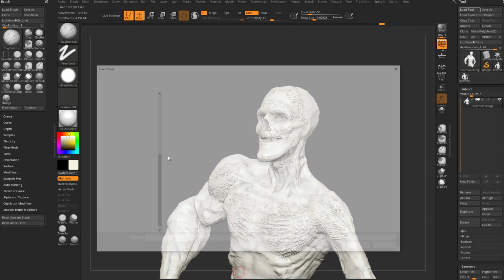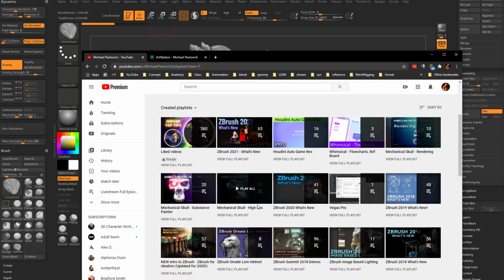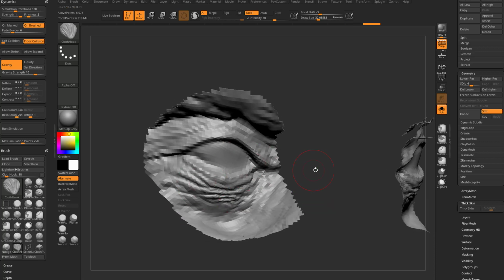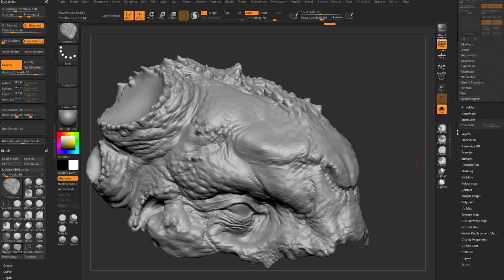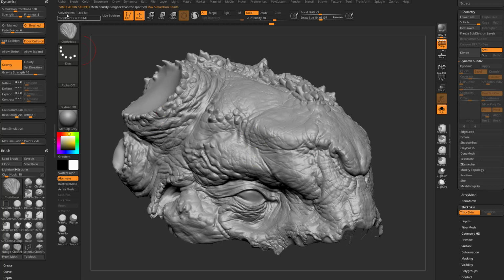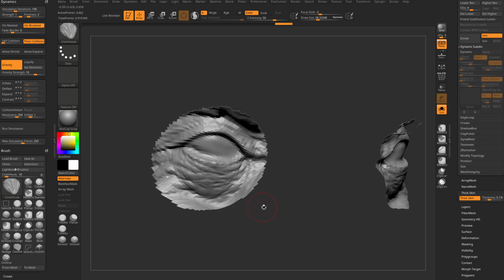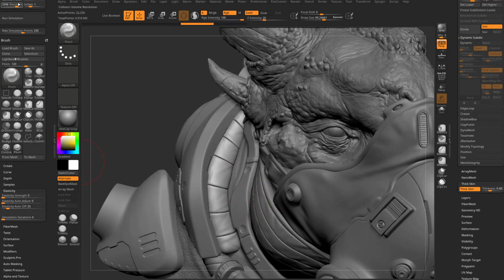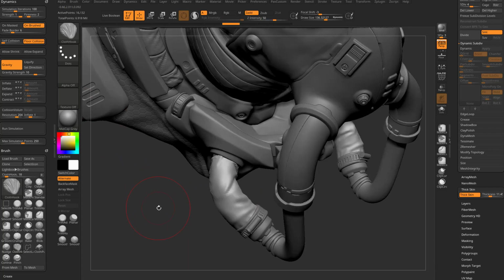059 ZBrush 2021.5 - Thick Skin and Dynamic Cloth - Creature Wrinkles, Skin Sliding, & Cloth Covers!!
View the entire 2021 - What's New Playlist here (2021.5 starts at video 67) - 70 videos, 10.5 hours on new ZBrush 2021 features!